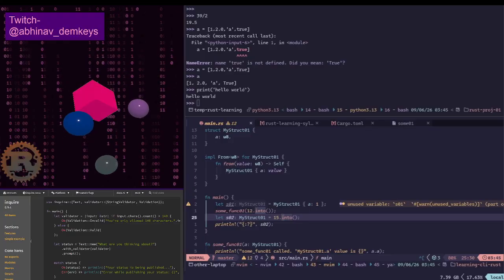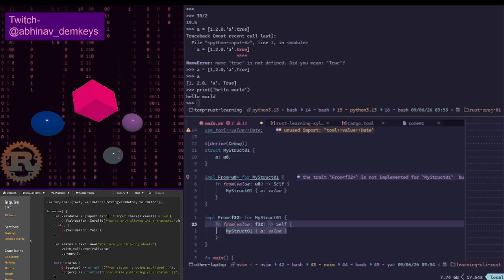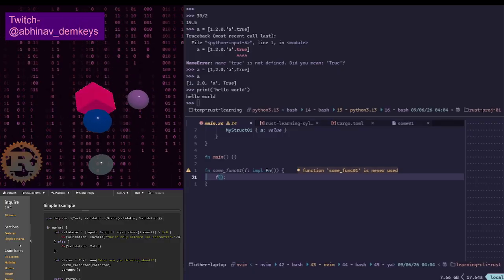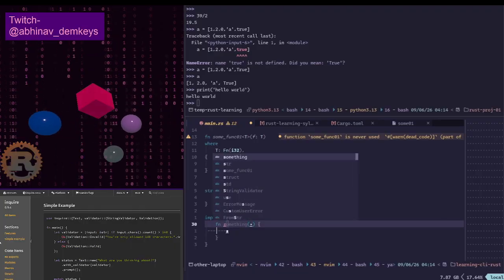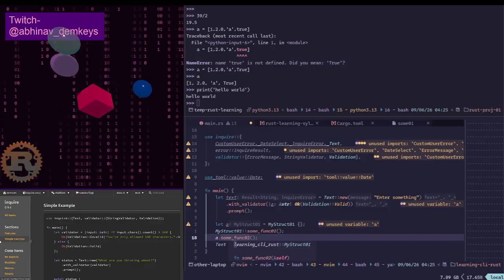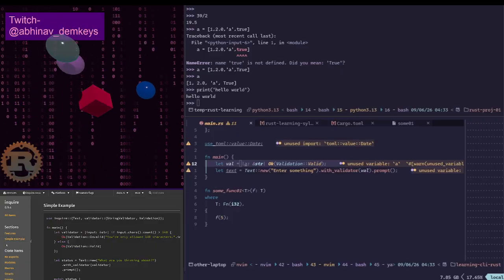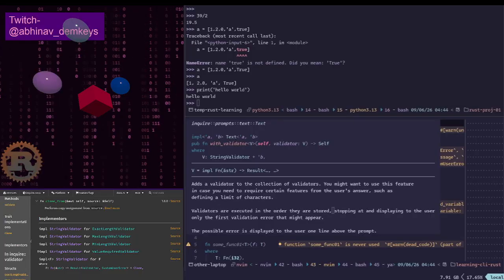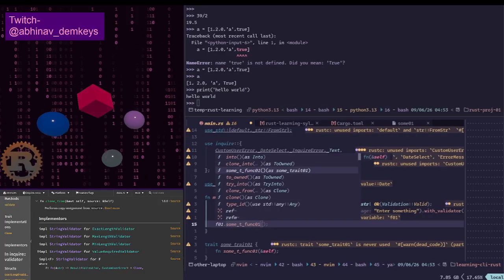More learning Rust Inquire and Clap crates! 🏳️‍🌈 | 09062026